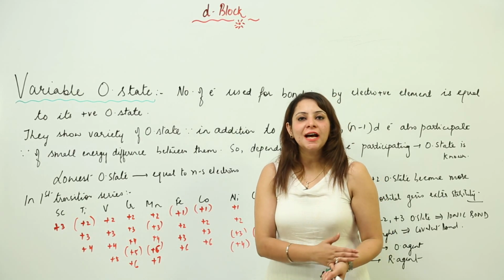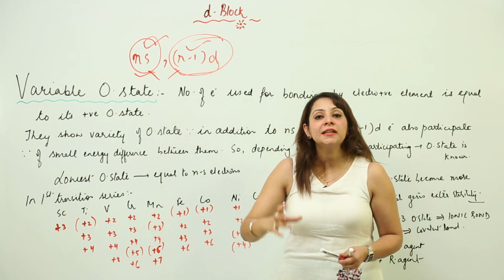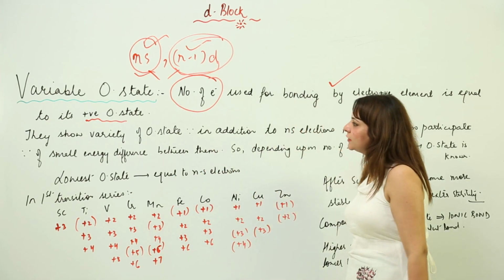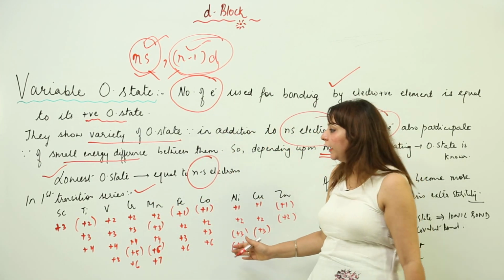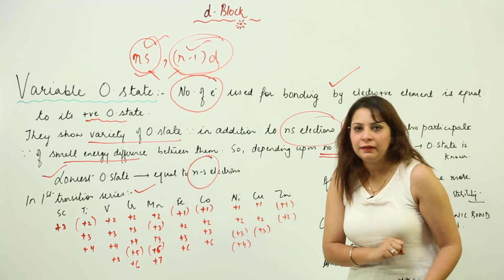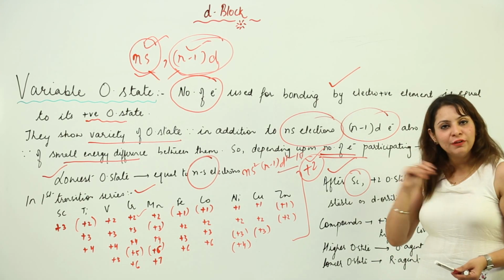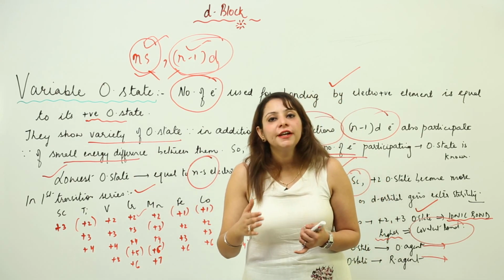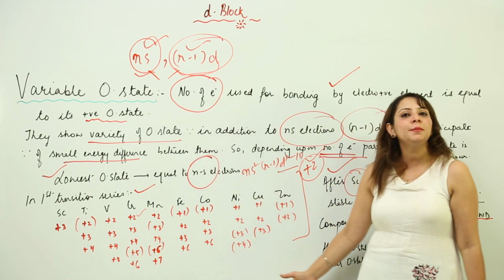Best Free Lecture l CBSE l CLASS 12 l CHEM l CHAPTER 8 l PHYSICAL PROPERTY OXIDATION STATES l L145